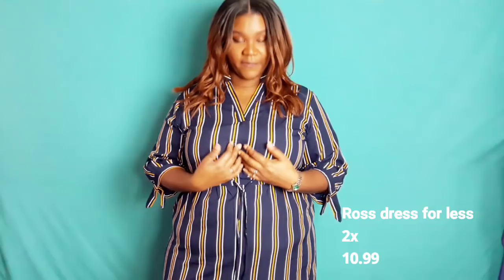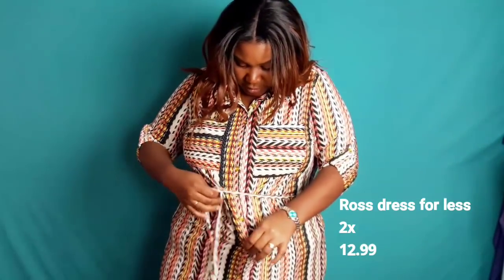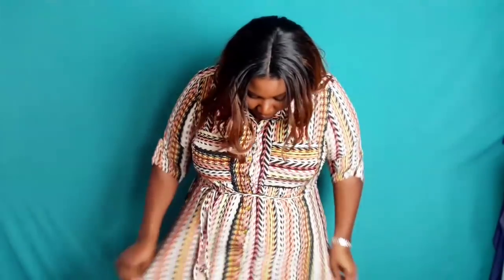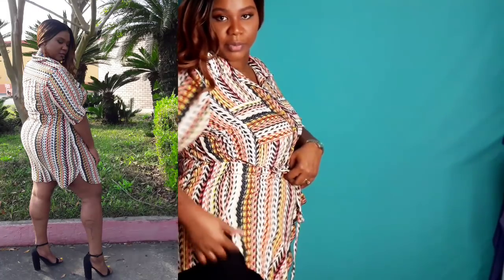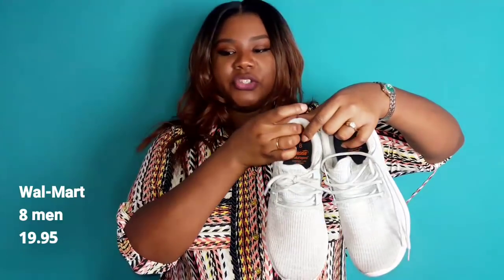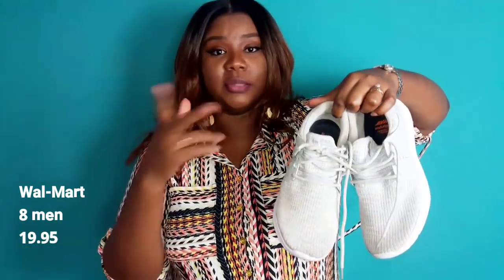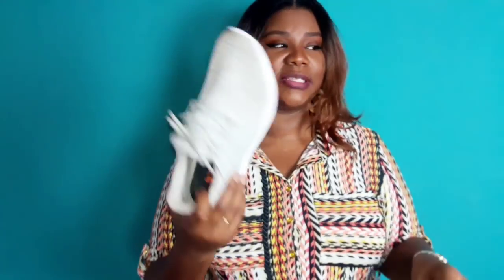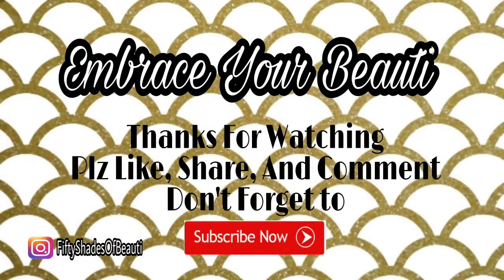FOREVER 21 PLUS SIZE DRESSES TRY ON (2019)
Hey beauties I am back with another video I went to Walmart Ross and Forever 21 and found a couple pieces perfect for the spring or in my case vacation. So these are some perfect little spring dresses for very casual but you also can dress them up  so you get two for one. I will link everything that I can down below I hope you guys enjoyed this video as always please give this video a big thumbs-up comment below and don't forget to share this video for me help someone else out thank y'all for watching

IF YOUR A BRAND WANTING TO SEND ME PR LETS DISCUSS BUSINESS:

P.O.BOX 5251
SLIDELL, LA
70460

OR

1987 GAUSE BLVD WEST
BOX 5251

Forever 21

Gray skarter
Something similar

White floral print skater
Something similar